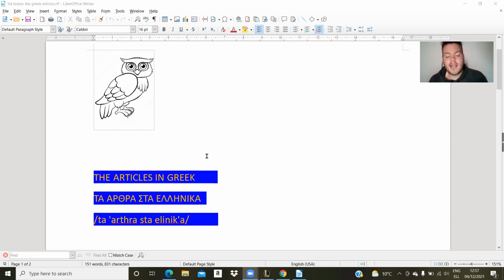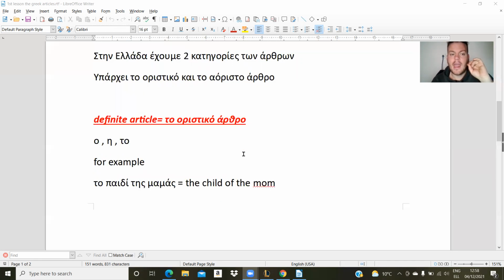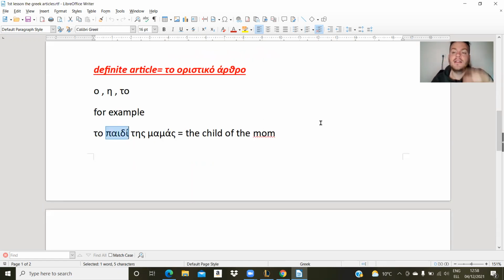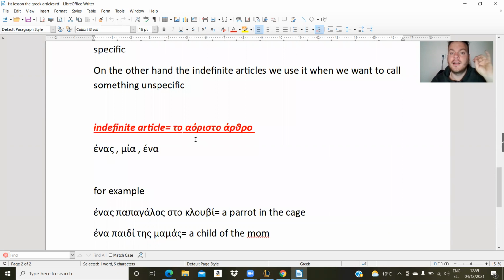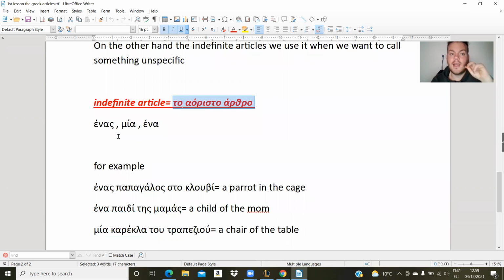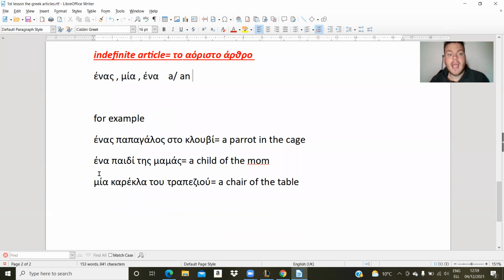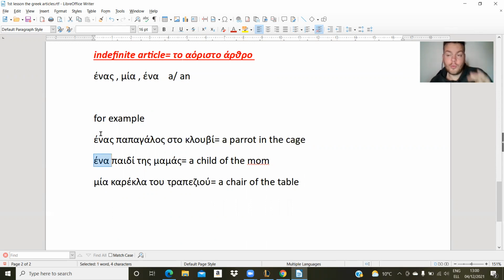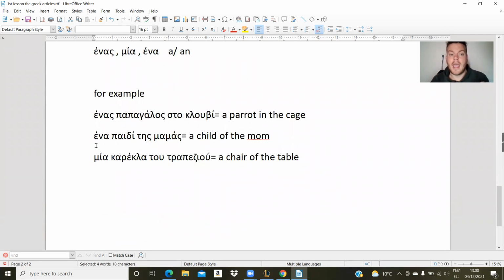ΤΑ ΑΡΘΡΑ ΣΤΑ ΕΛΛΗΝΙΚΑ- THE ARTICLES IN GREEK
Hello everyone. My name is Giorgos. I am a professor of Greek language and i would like to help you learn Greek! This video is about to learn the Greek articles (oristiko kai aoristo arthro= definite and indefinite article). I hope you will learn something from me.